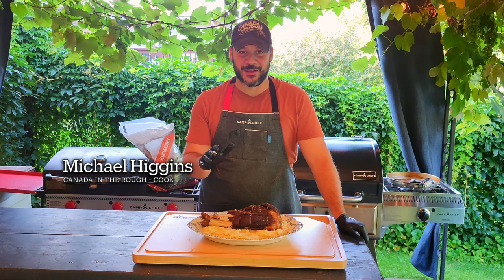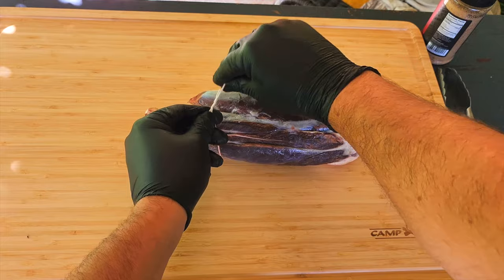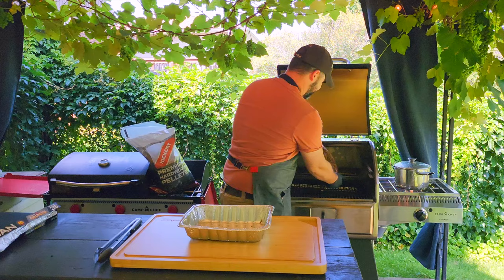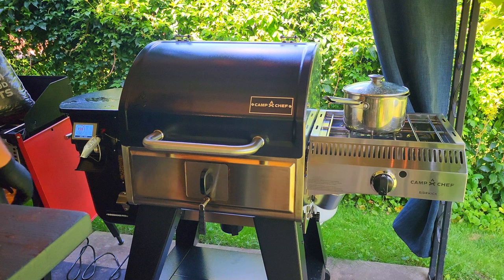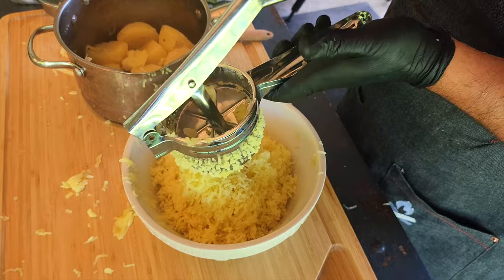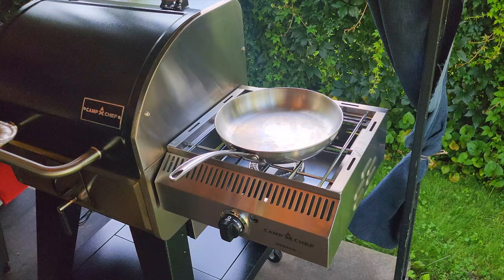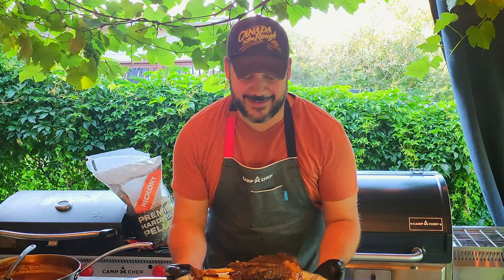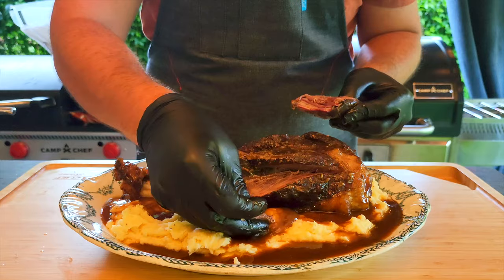Thor's Hammer (Smoked Bear Shank) | ROUGH COOKING RECIPE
Learn how to make one of the best show stopper meals! Easily turn this tough cut of meat into tender delicious meat, that everyone will love. We're using black bear shank here, but you can also use Moose, Deer, Caribou or Beef Shank.
Ingredients & Directions BELOW.

Prep Time: 10min - Cook Time: 5-8hrs - Total Time 5-8hrs - Serves: 4-6

Ingredients
• 1 Large Bear Shank (from the rear, or 2 fore shanks)
• Beijing BBQ Rub (OR for homemade Rub Mix: Salt, Pepper, Rosemary Powder, Garlic Powder.)
• 6-8 Cups Beef Stock (warmed) • Slurry (corn starch & water)
• Mashed Potatoes (White Potatoes, Beef Stock, Butter, Cream Cheese, Cream, Salt & Pepper)

Directions
1. Pre-heat smoker to 220° with a smoke level #5. We used Hickory pellets for this smoke, but use your favourite.
2. Tie shank up with butcher string, this will help keep its shape and cook evenly.
3. Heavily season the shank with your choice of rub. Optional: add some oil to the shank before the rub to help it bind.
4. Smoke for 3hrs, meat side down, there's one side with visibly more meat.
5. After first smoke, place shank meat side down into a deep roasting pan with a defined lip, add enough warm beef stock so 3/4 of the shank is covered. Now cover the roasting pan with a single layer of wide and thick tin foil, we want to trap as much steam as possible during the braising step.
6. Place the roasting tray in the smoker, add a temperature probe to the thickest part of the meat, and cook until the internal temperature reaches between 203-210°, which should take 3.5-5hrs depending on your smoker and the size of the shank. Optional: Adjust smoker temp to 375° and smoke level 1, for a quicker braise. (Your cook is done when you can pierce the meat with a knife or fork, and it slides through the meat without any resistance.)
7. While your shank is braising, make your mashed potatoes. First peel and cut your potatoes into large chunks, boil in a 50/50 mix of water and beef stock until tender. When done, drain the potatoes and let steam dry for 5min. Using a ricer, break your potatoes down. Then add butter, cream cheese, salt & pepper, and mix well. Add a little cream to help loosen things up a bit and continue to mix until smooth. Taste and adjust seasoning to your liking.
8. When your shank is done braising, remove the shank and set aside, cover with foil and let sit for at least 30-60min.
9. While the meat is resting, simmer the remaining beef stock in a large pan until it's reduced by half, stirring occasionally. Then add a slurry made up of water and corn starch, stirring constantly to help thicken your gravy to your liking.
10. For the biggest wow factor, add the mashed potatoes to a large serving tray, then top with the shank, butcher strings removed, pour the hot and rich gravy over the shank and serve family style. Or shred the shank meat with your hands, removing any tough tendon's and stringy pieces, and cover in gravy and serve with the mashed potatoes.